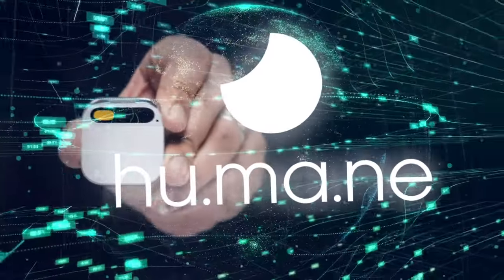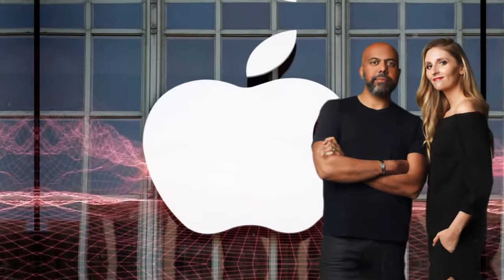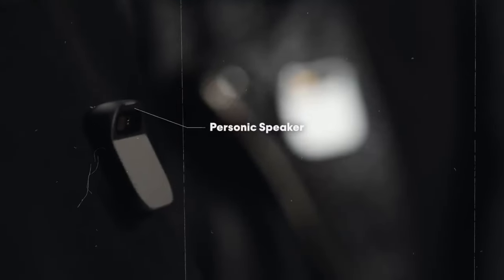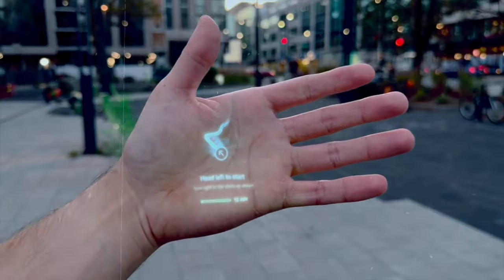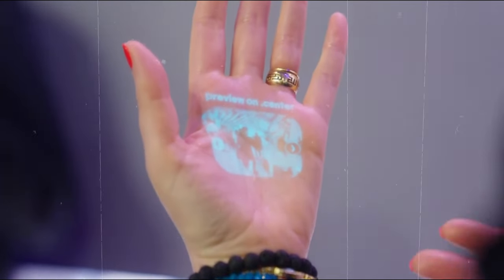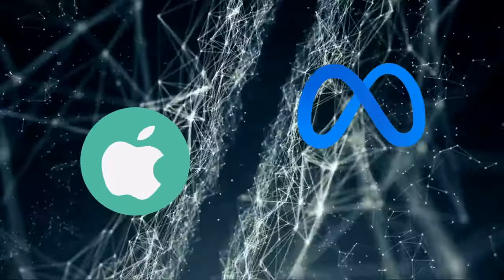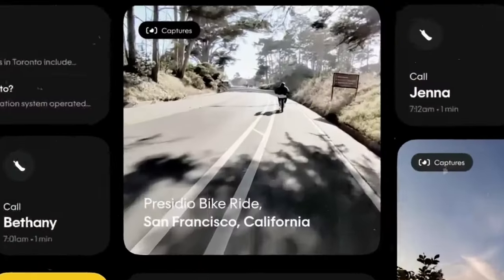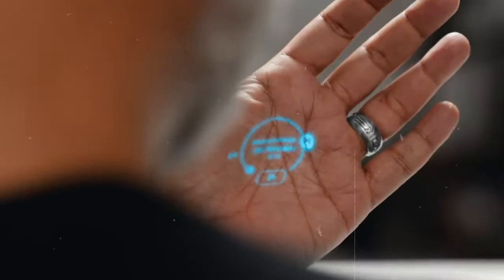How This AI Pin Outshines the iPhone - From Apple's Own Creators!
🚨BREAKING: Humane's AI Revolution – Embrace Next-Level Wearable Tech with the AI Pin! 🚨

🌟 Experience cutting-edge wearable technology like never before. The newly-unveiled Humane AI pin promises to transform the way we connect with our gadgets. Dive into this comprehensive guide to the AI-powered device set to redefine the tech landscape. Get ready to explore the Humane AI pin's incredible features, stunning design, and groundbreaking capabilities. ➤➤ Keep watching to unlock the secrets of this game-changing wearable.

✨ KEY HIGHLIGHTS ✨
- Empowered by AI: Get to know the AI assistant that grows with you, leveraging OpenAI's GPT-4 tech!
- Beyond Touch: Discover the game-changing gestures and voice controls that make screens obsolete.
- Fashion Meets Function: Admire its sleek design, available in colors that match your style and sophistication.
- Audio Evolution: Enjoy music and calls without headphones – your personal sound bubble awaits.
- Multimedia Giant: Capture life's moments with a 13MP camera, all with simple voice commands.
- Health & Productivity: Your fitness and dietary companion, with the smarts to support your goals.
- Privacy First: Learn about the trust light indicator and robust privacy features ensuring your data is safe.

📣 Join the Conversation:
We're eager to hear your thoughts. Share your insights and predictions in the comments section below. Let's discuss the future of AI together!

📚 For Human Bookworms the AI Novels:

👉Artificial Intelligence vs. Human Intelligence
👉Prompting AI for beginners
👉Rise of the Machines: The AI Uprising
👉The Last Bastion: Defending Humanity from the AI Menace